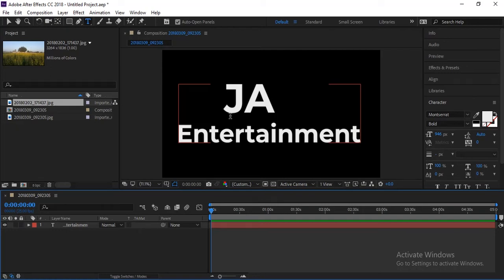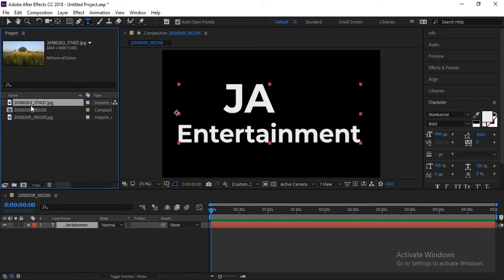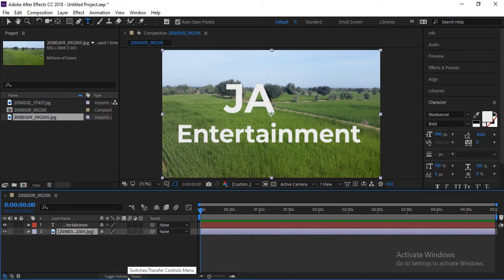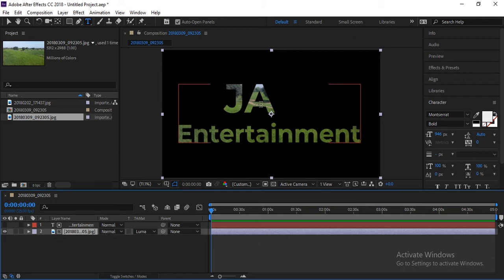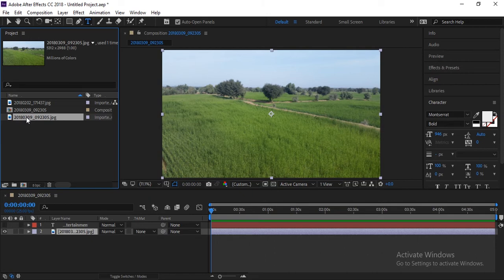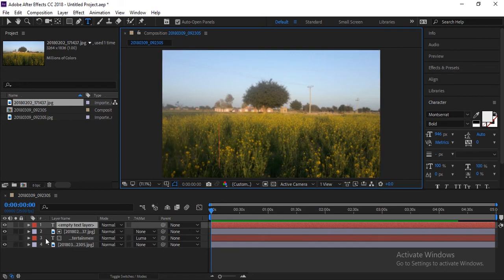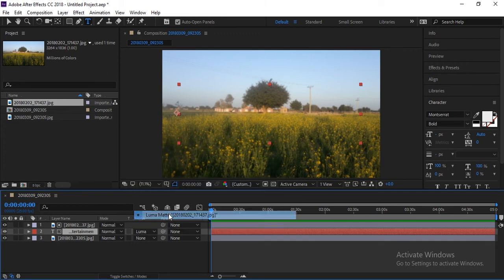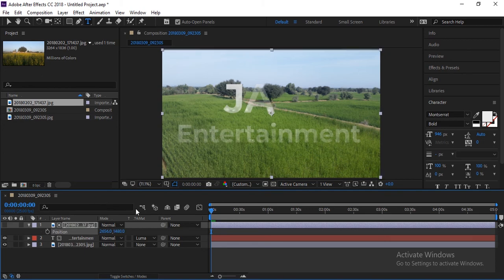luma matte after effects : Luma Matte Transitions after effects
Luma represents the bright/white part in the video, when we use luma we can make transparent that white part in the video. with luma matte in after effects, we can make transparency in after effects. in this video learn how to make cool transitions and motion graphics effects with luma matte in after effects. for more information and luma matte tutorial watch this video